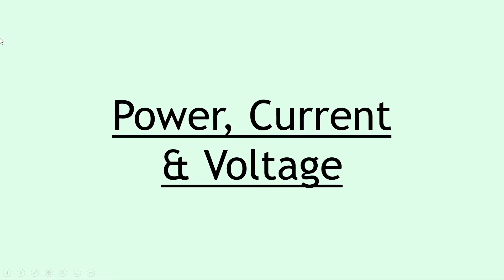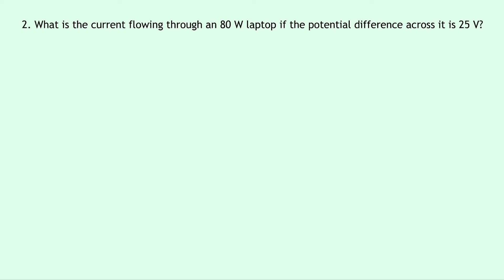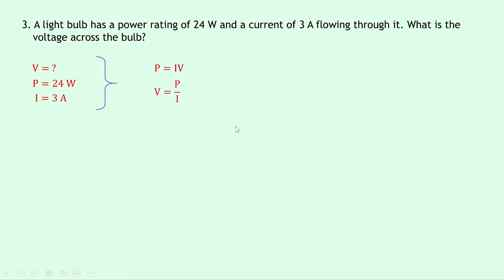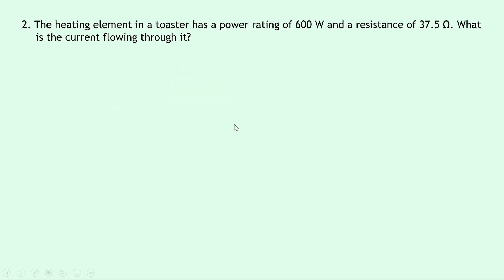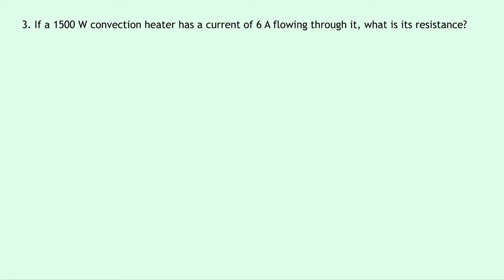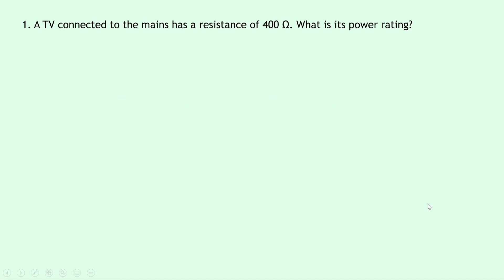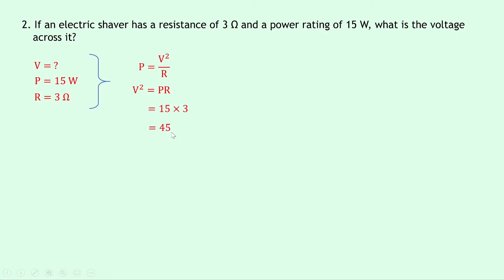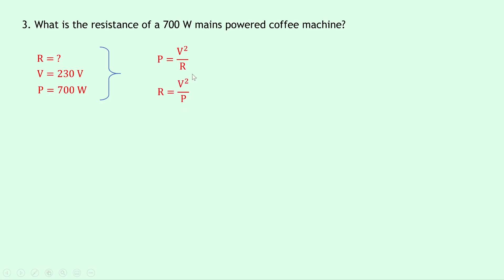National 5 Physics | Electricity | Power Relationships | WORKED EXAMPLES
In this video, I go over some worked examples showing you how to use three different power relationships from the Electricity topic in the National 5 Physics course. In particular, we look at how to use the relationships between power, current and voltage; power, current and resistance; and power, voltage and resistance.